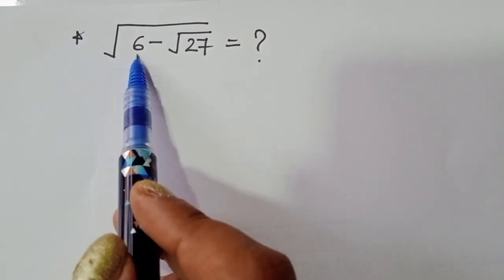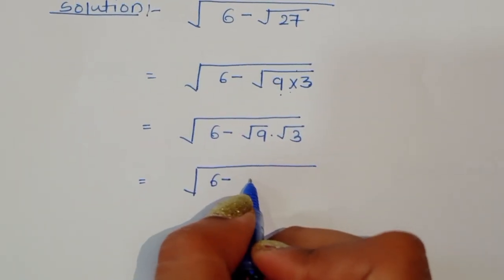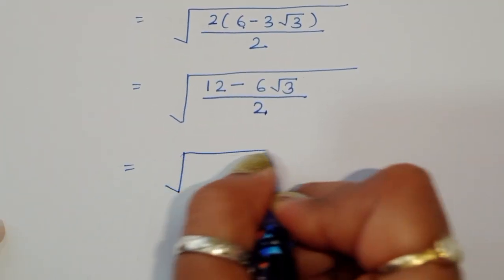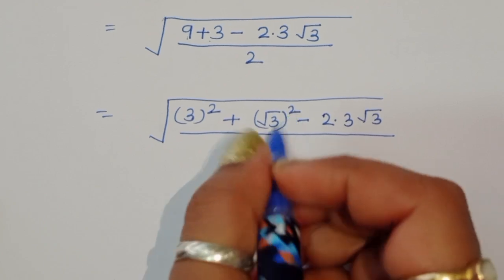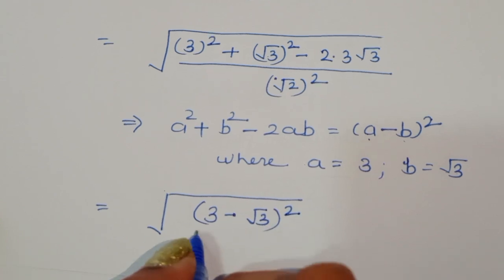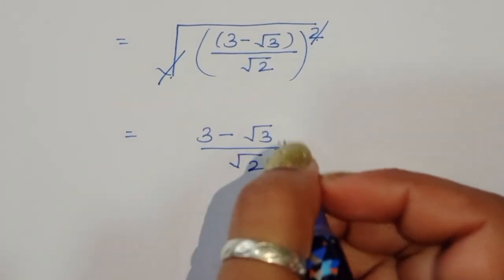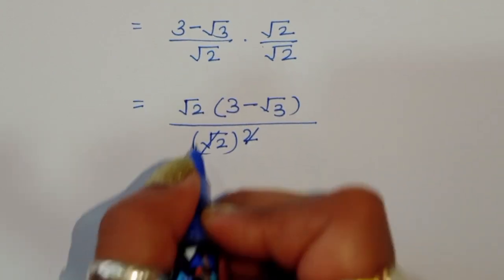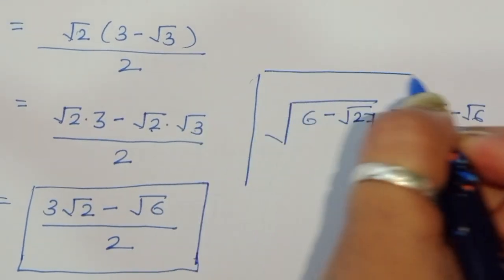Math Olympiad | A Nice Algebra Problem 👌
A Nice Algebra Problem || Math Olympiad | Find value x and y??
your queries 👇
Harvard University Admission interviews maths trick
Russia | Can You Solve this? | Math Olympiad
Math Olympiad | A tricky Maths Olympiad Question
Germany I| A Nice Square Root Algebra Problem
Maths Olympiad | A Tricky maths olympiad question
Maths Olympiad | A tricky Maths Olympiad Exponential  Equation
USA | A Nice Square Root Algebra Problem |Math Olympiad
Harvard University Interview Tricks
Türkiye | Can You Solve This? | Math Olympiad
Germany | Can you find the values of X and Y
Japanese || A Nice Square Root Algebra Problem
A NICE USA OLYMPIAD EXPONENTIAL | Solve this in 5 minutes
A NICE MATH OLYMPIAD QUESTIONI FAST MATHOD l POWER OF 7
Brazil | Nice Olympiad Math Radical Problem | Find value of a
Math Olympiad | Nice Square Root Math Simplification| Calculators Not Allowed

Sabe Resolver?? | Esse é Um Bom Problema Algebrico !! x=?, y=?
Harvard University Admission Interviews Tricks | Math Olympiad
Harvard University Admission Interviews Trick
Germany | Can you solve this? | Math Olympiad
Math Olympiad | A Nice Algebra Problem | Find x=?
Olympiad Math Challenge: Solve for X! Can You Solve this?
Square root and Cube root Math Short Trick
How to find square root and cube root in easy
A nice math Olympiad questions for competitive exam | Power of 8
Harvard University Admission Entrance Trick
Germany I can you solve this?? I Olympiad Math
Nice Maths Square Root Question | Maths Olympiad
math olympiad
math
math olympiad questions
mathematics
maths olympiad
olympiad mathematics
olympiades mathématiques
calculator tricks
math booster
math problems
nice nine exponent
sybermath
maths
olympiad maths
maths olympiad questions
algebra
math queen
olympiad math
matematica
maths problems
maths tricks
premath
mathematical problems
can you solve it math olympiad
high school math
mathematics olympiad
mathematique
math 55 harvard
mathematiques
mental math tricks
algebra maths
matemática
maths questions
matematika
mathématiques
harvard
harvard math
matematicas
matematik
olympiad exam
andy math
declaratie unica 2025
harvard math 55
mamta mam
math teacher interview
math tricks
mathematic
oda classes maths tricks
abdou semmar
attila class 7
calcul integrale
harvard mathematics
how to solve under root question
khan academy matematik
matematica avançada
Maths Explorer
SALogic
Super Academy
Shah Sir
Math Booster
Alamaths
Math Beast
Math Master TV
Sahaj Maths Study
Avikedu
Learn with Christian Ekpo
Math Hunter
Pre math
Cyber Math
Learncomunolizer
Super academy
The Map of Mathematics
Higher Mathematics
GS ACADEMY
Math Explorer
JJ ONLINE MATHS CLASS
Rashel's classroom
Math Queen
SA Logic
Math Beast
MATEMÁTICA
Math Master TV
Asad International Academy
Math Concept King
Shah sir
Phil Cool Math